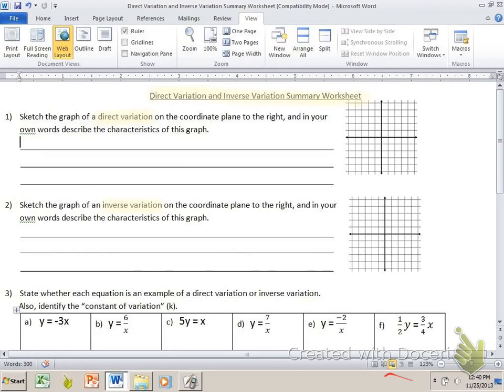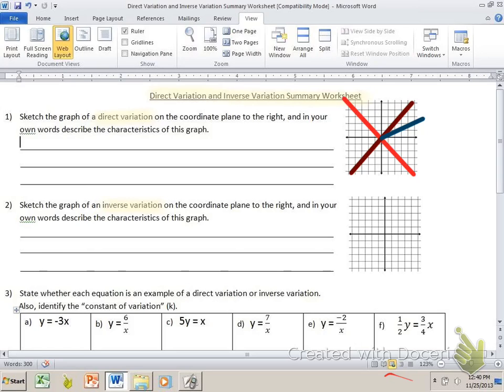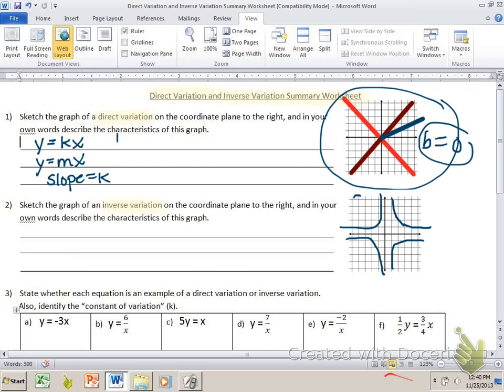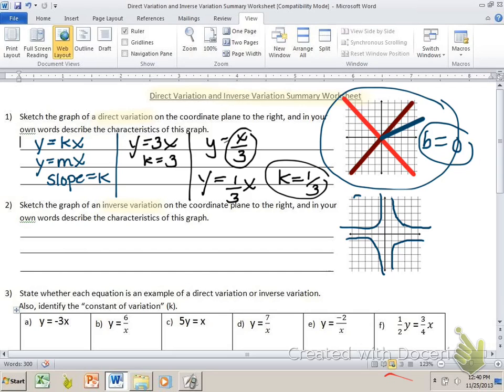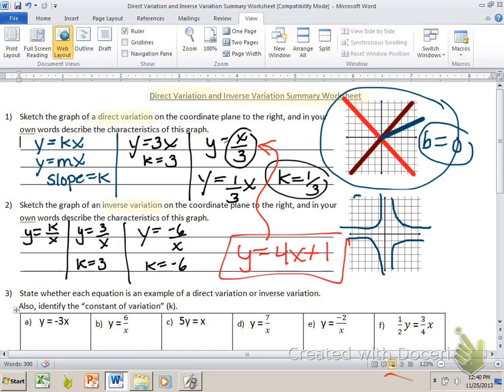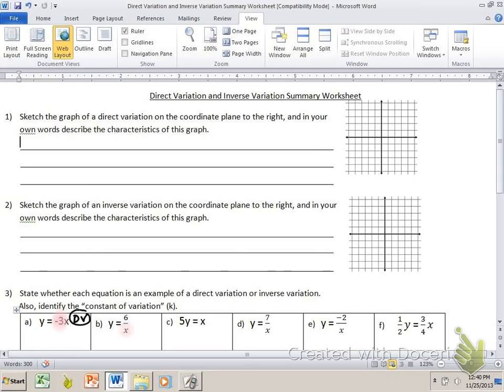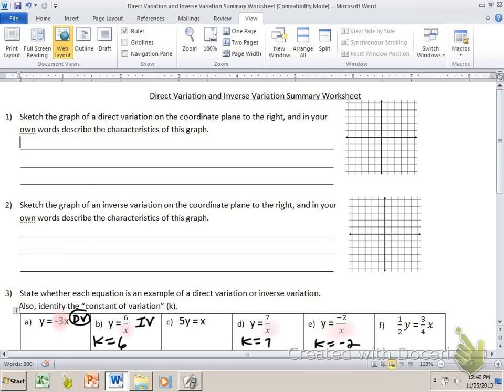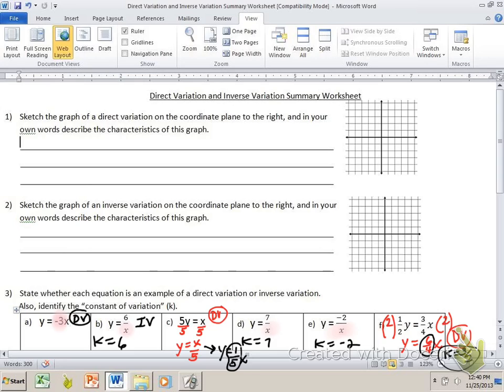Direct & Inverse Variation Summary Worksheet (part 1)